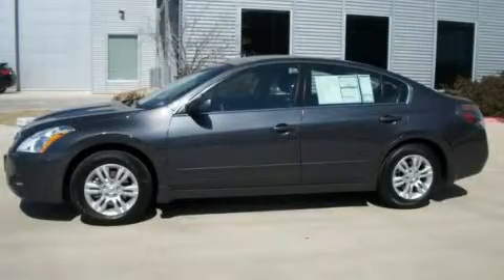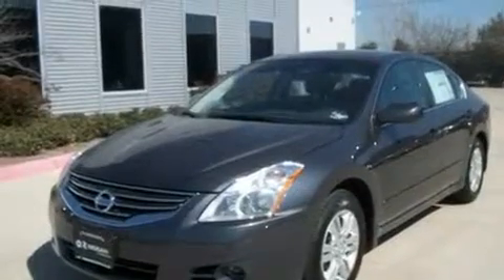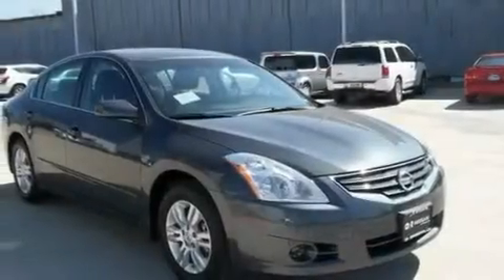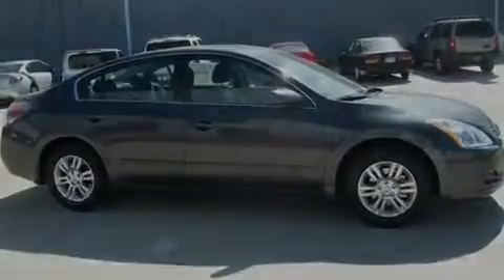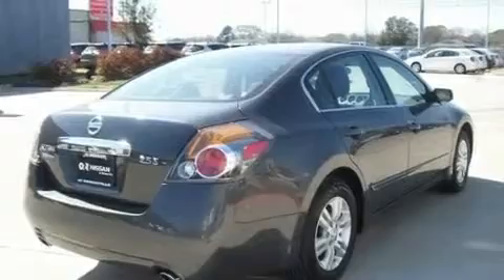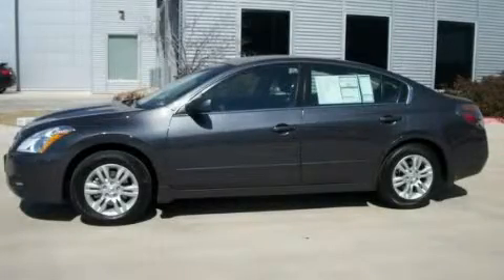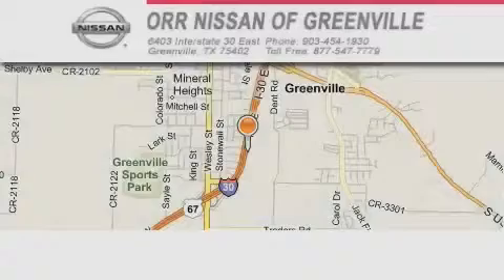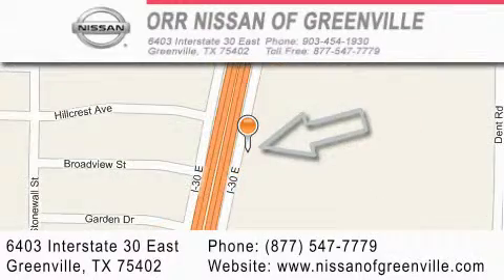2011 Nissan Altima Dallas TX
Year : 2011

 Make : Nissan

 Model : Altima

 Engine : 2.5L DOHC 16-valve I4 engine

 Trans . : Automatic

 Exterior : Gray

 Miles : 10

 Interior : Black

 6403 Interstate 30 East

 2011 Nissan Altima Greenville TX